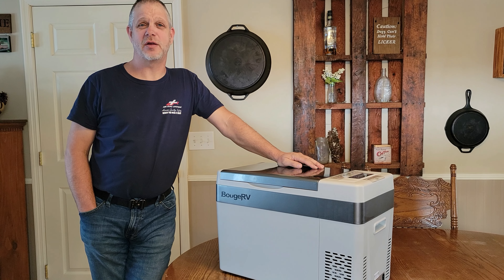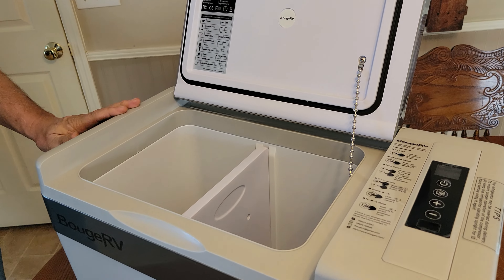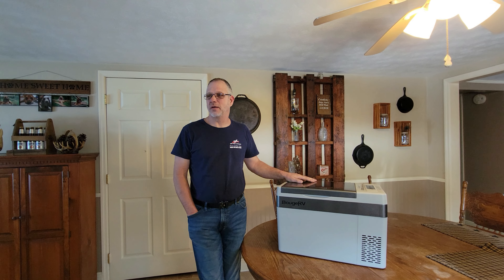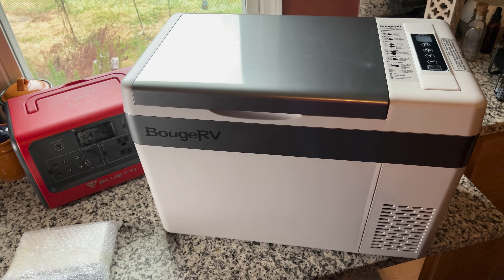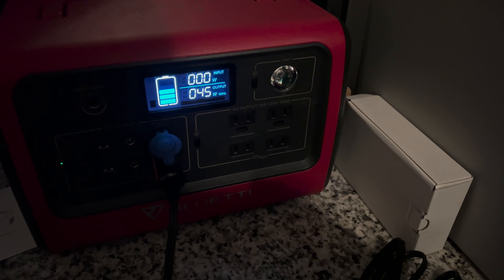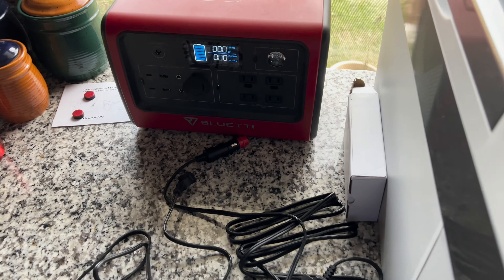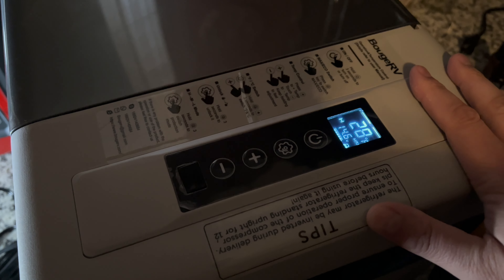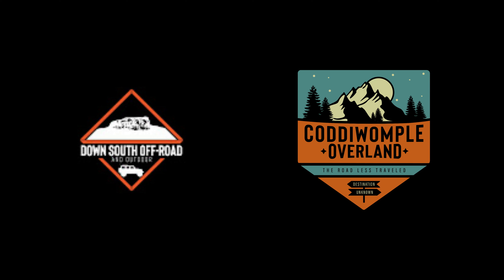BougeRV 30qt Fridge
We along with the help of Down South Offroad and Outdoor test and review the BougeRV 30 qt. Portable Fridge